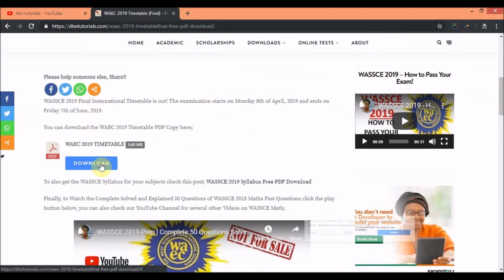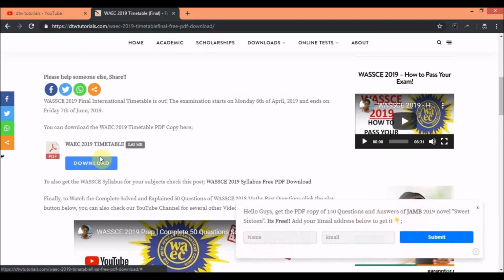WAEC 2019 Timetable (Free PDF Download)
WAEC Timetable 2019 - WASSCE 2019 Timetable PDF download, Final International Timetable is out!